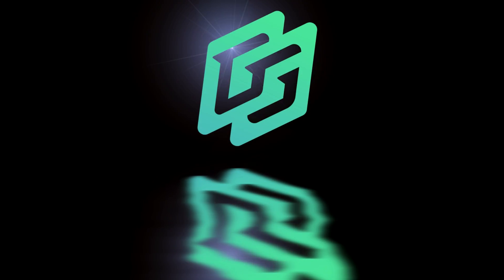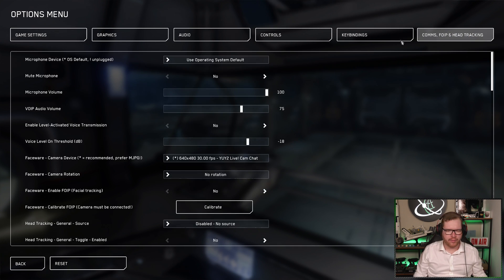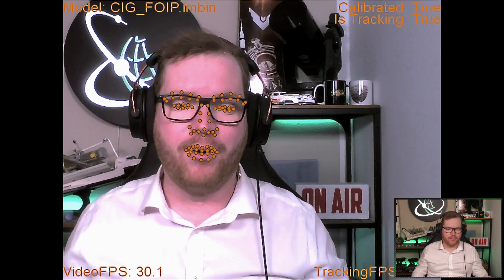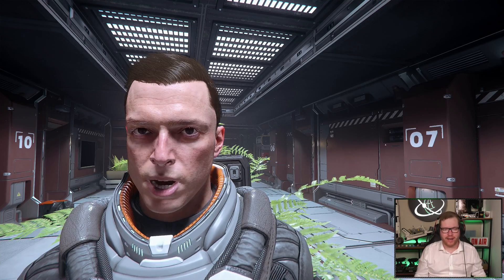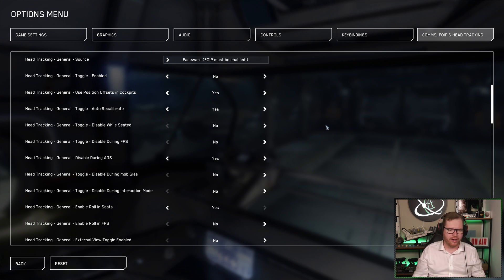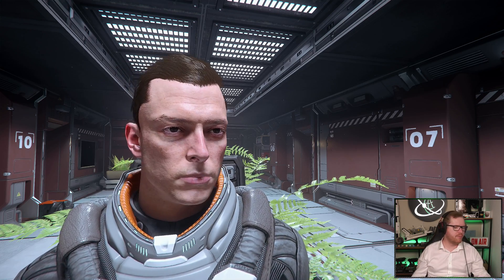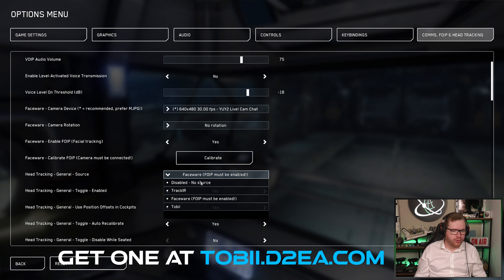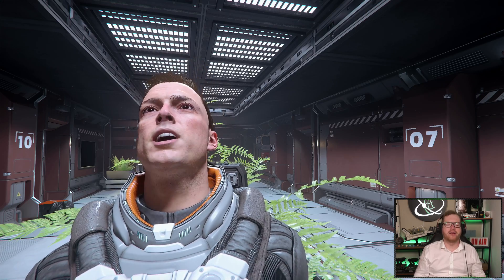Face Tracking Guide In Star Citizen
In this video, we're going to be learning how to use the face tracking feature in Star Citizen! This is a very unique feature for players who want to be able to look around their ship and chat with friends in a realistic way.

So we're going to be learning how to use the face tracking feature and we'll also be giving you some tips on how to get the best performance out of it. If you're an aspiring pilot or just want to make your chat experience in Star Citizen even more realistic, then this is the video for you!